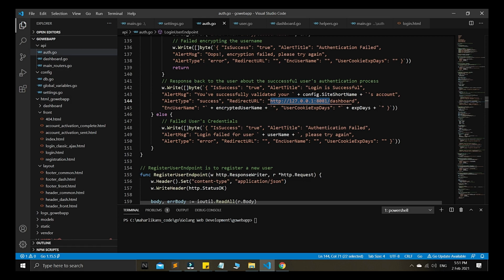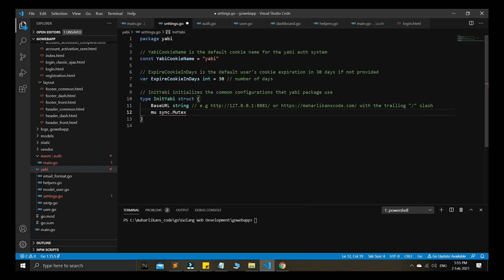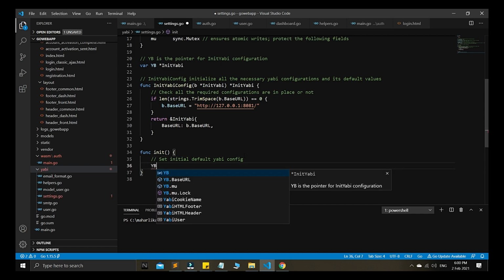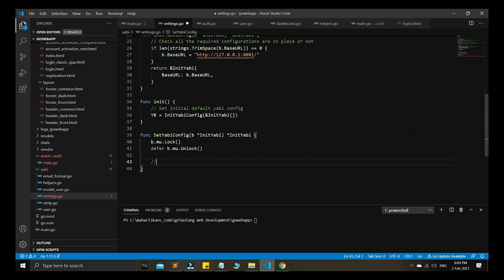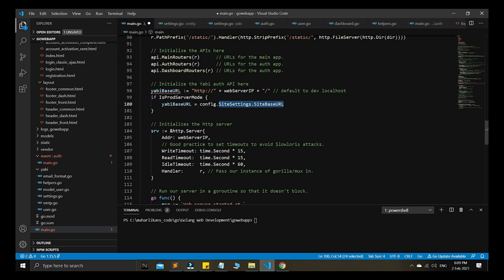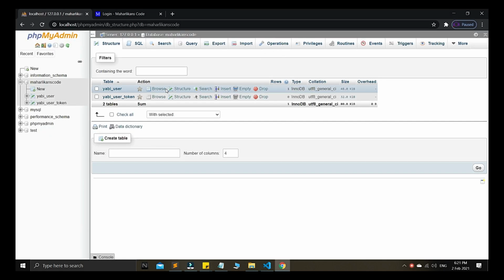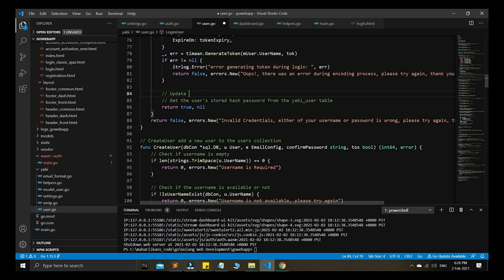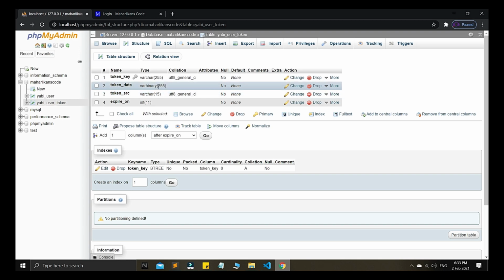Golang HTTP User Authentication Yabi Series 13 | Golang Web Development | WebAssembly Auth System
Source Codes:
yabi/settings.go:
package yabi

import (
 "strings"
 "sync"
const YabiCookieName = "yabi"
var ExpireCookieInDays int = 30 // number of days
type InitYabi struct {
BaseURL string // e.g with the trailing "/" slash
 mu      sync.Mutex // ensures atomic writes; protect the following fields

// YB is the pointer for InitYabi configuration
var YB *InitYabi

// InitYabiConfig initialize all the necessary yabi configurations and its default values
func InitYabiConfig(b *InitYabi) *InitYabi {
 // Check all the required configurations are in place or not
 if len(strings.TrimSpace(b.BaseURL)) == 0 {
 return &InitYabi{
  BaseURL: b.BaseURL,

func init() {
 // Set initial default yabi config
 YB = InitYabiConfig(&InitYabi{})

// SetYabiConfig sets the custom config values from the user
func SetYabiConfig(b *InitYabi) *InitYabi {
 b.mu.Lock()
 defer b.mu.Unlock()

 // Re-configure the yabi configurations
 b = InitYabiConfig(b)
 return b
main.go:
package main

func main() {
 // Default is development settings
 webServerIP := "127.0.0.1:8081" // default to dev localhost

 // Initialize the Yabi auth API here
yabiBaseURL := " + webServerIP + "/" // default to dev localhost
 if IsProdServerMode {
  yabiBaseURL = config.SiteBaseURLProd
 yabi.SetYabiConfig(&yabi.InitYabi{BaseURL: yabiBaseURL})
yabi/user.go:
package yabi

import (
 "database/sql"
 "errors"
 "fmt"
 "gowebapp/config"
 "strings"
 "time"

func LoginUser(dbCon *sql.DB, u User, isSiteKeepMe bool, expireInDays int) (bool, error) {
 pwHash, err := GetUserPassword(dbCon, u.UserName)
  return false, errors.New("Oops!, error getting user's credential, please try again")
 isPassHashMatch, err := sakto.CheckPasswordHash(u.Password, pwHash)
  return false, errors.New("Oops!, either of your username or password is wrong, please try again, thank you")

 if isPassHashMatch {
  mUser := GetUserInfo(dbCon, u.UserName)
  tokenPayload := timaan.TP{
   "USER_ID":       fmt.Sprint(mUser.ID),
   "USERNAME":      fmt.Sprint(mUser.UserName),
   "EMAIL":         fmt.Sprint(mUser.Email),
   "FIRST_NAME":    fmt.Sprint(mUser.FirstName),
   "MIDDLE_NAME":   fmt.Sprint(mUser.MiddleName),
   "LAST_NAME":     fmt.Sprint(mUser.LastName),
   "SUFFIX":        fmt.Sprint(mUser.Suffix),
   "IS_SUPER_USER": fmt.Sprint(mUser.IsSuperUser),
   "IS_ADMIN":      fmt.Sprint(mUser.IsAdmin),
   "LAST_LOGIN":    fmt.Sprint(mUser.LastLogin),
   "DATE_JOINED":   fmt.Sprint(mUser.DateJoined),
  if expireInDays lt 1 {
   expireInDays = ExpireCookieInDays
  var tokenExpiry int64 = time.Now().Add(time.Minute * 30).Unix()
  if isSiteKeepMe {
   tokenExpiry = time.Now().Add(time.Hour * time.Duration(24*expireInDays)).Unix()
  tok := timaan.TK{
   TokenKey: mUser.UserName,
   Payload:  tokenPayload,
   ExpireOn: tokenExpiry,
  _, err = timaan.GenerateToken(mUser.UserName, tok)
  if err != nil {
   itrlog.Error("error generating token during login: ", err)
   return false, errors.New("Oops!, there was an error during encoding process, please try again, thank you")
  LastLogin(dbCon, mUser.UserName)
  return true, nil
 return false, errors.New("Invalid Credentials, either of your username or password is wrong, please try again, thank you")
func LastLogin(dbCon *sql.DB, userName string) {
 upd, err := dbCon.Prepare("UPDATE " + YabiUser + " SET last_login = ? WHERE username = ? AND is_active = ?")
  itrlog.Error("ERROR FROM LastLogin: ", err)
 upd.Exec(time.Now(), userName, true)
 defer upd.Close()